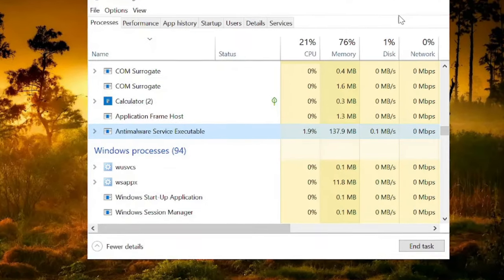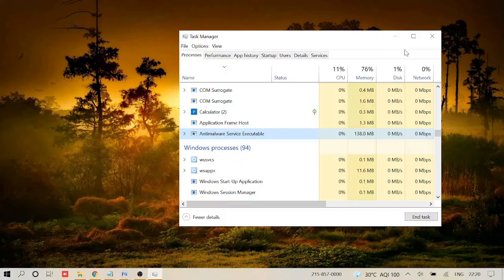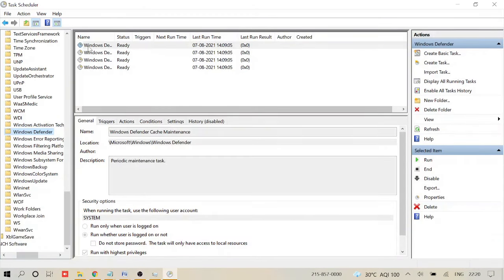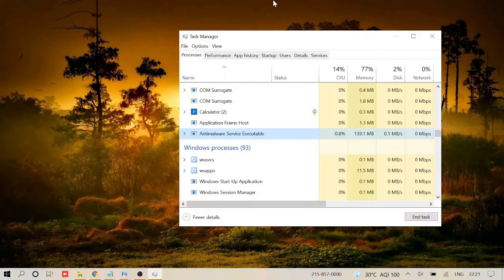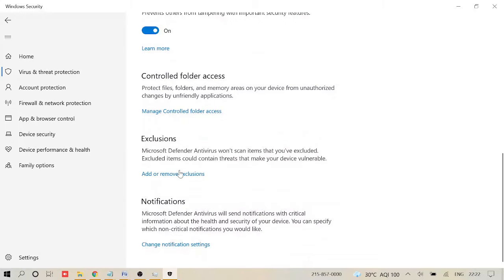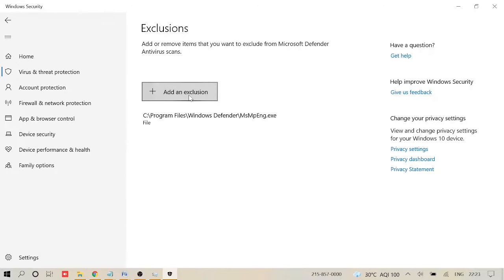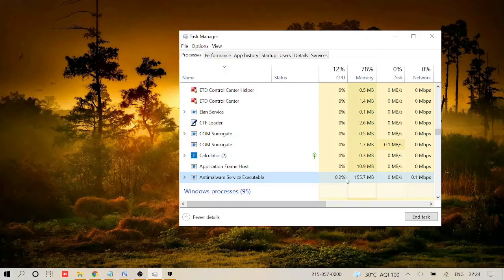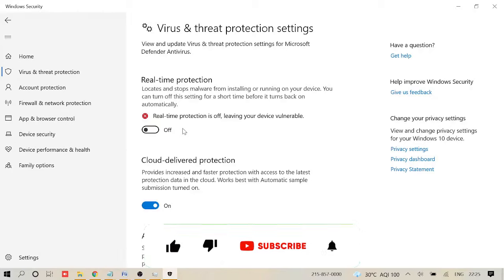[Solved] Antimalware Service Executable High Disk Usage Windows 10 (2023)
If you don't have room on your computer for new applications or games, here is the solution

In this video, I am sharing 3 methods to disable Antimalware Service Executable which will fix High Disk and High memory usage issues both on Windows 10 & 11.

☑ Watched the video!
☐ Liked?